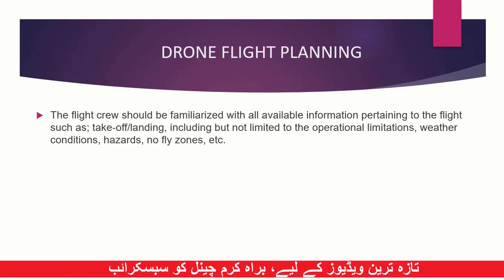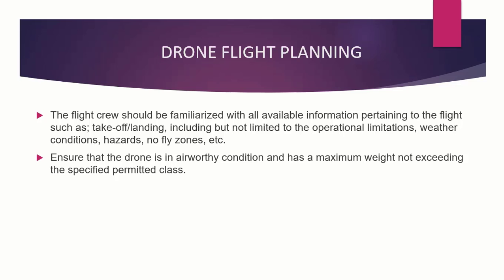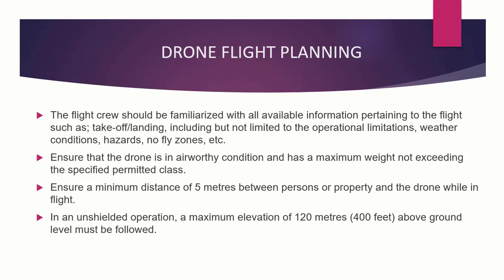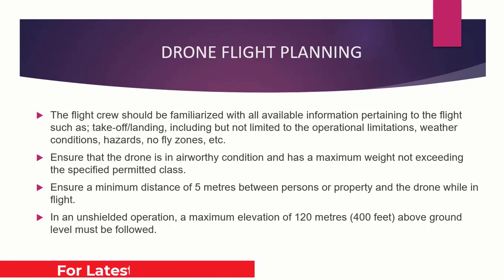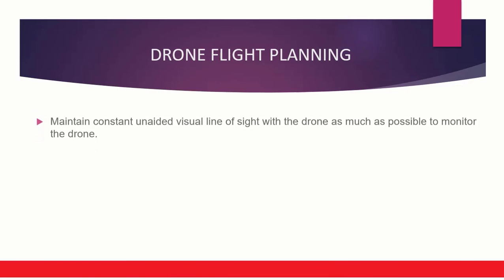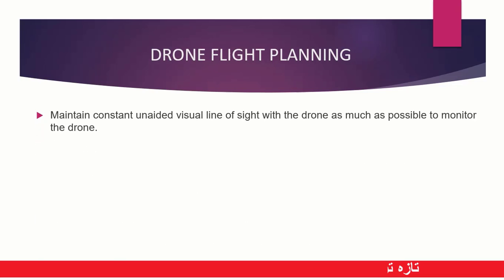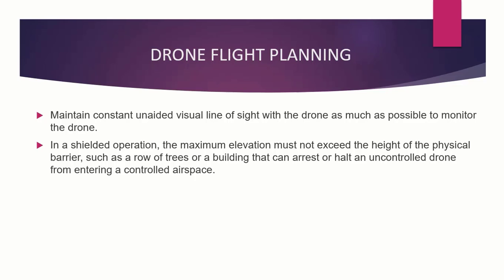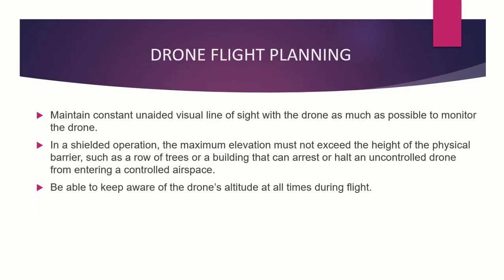Drone Pre Flight Planning | How To Fly Drone Quad Copter For Beginners Part#2 | TechGuyExpert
Hey ! @TechGuyExpert has created short and understandable videos to provide way to learn How To Fly Drone Quad Copter DJI For Beginners.
This learning content provides, Standard Operating Procedures for the Basic Services & Solutions Provided by Drones, Pre-Flight Planning for Drones, Pre-Flight Checklist, Post Flight Checklist for Drones, During Drone Flight Operations Checklist, Drone Emergency Procedure including logging, Incident & Accident prevention guidelines, with physical demo of drone DJI Phantom 4 standard, helps the beginners to fly and master drone handling.
Thanks!

Timestamps :
1. Introduction : 00:00
2. Drone Pre-Flight Planning : 00:22
3. Next We Learn : 04:25
4. Thanks : 04:36
HowToFlyADroneDJIPhantom4
How To Fly Drone Quad Copter DJI For Beginners
How to Fly a Drone (quad-copter)
How To Fly QuadCopter
How To Fly Drone For Beginners
How To Fly Quad Copter For Beginners
How to Fly a DRONE ? || Beginners Tutorial || DJI Phantom 4
How to Fly a Quadcopter Drone
Best Drone for Beginners | DJI Phantom 4 Standard
Common Services and Solutions Provided by Drones
Ways Drones/UAVs Impact Society
What problems can be solved with drones?
What is the most common use for drones?
What do drones help with?
What Drones-as-a-Service Can Do For
What is drone services (UAV services)?
The drone-powered solution
Unmanned Systems and Drone Services
Applications of drone technology
Uses of drowns in daily life
Drone as a service business model
Potential of Drones for Development
Drone Solutions
Drone flight planning
Drone Flight Plans
How to Choose the Right Plan for Drone
Drone Flight Planning and Control
flight plan for dji drones
Plan for drone flight